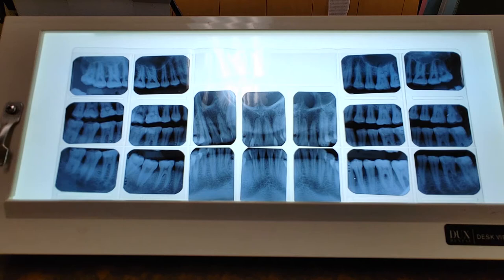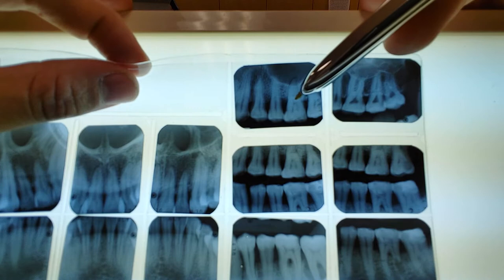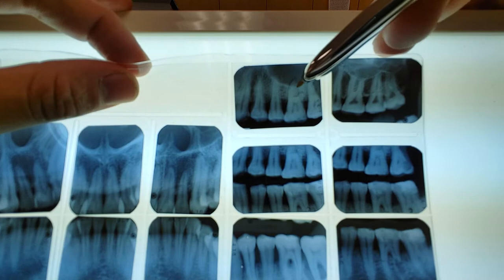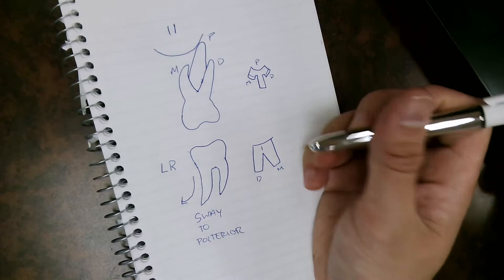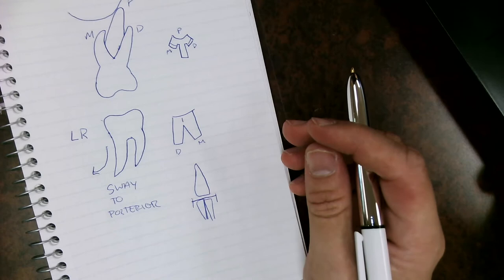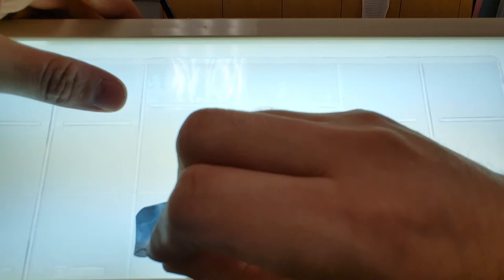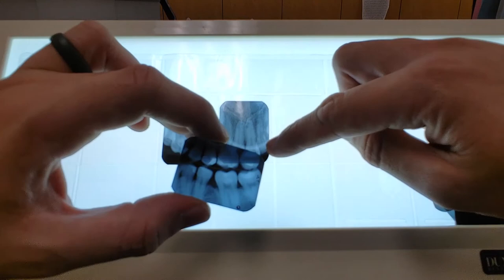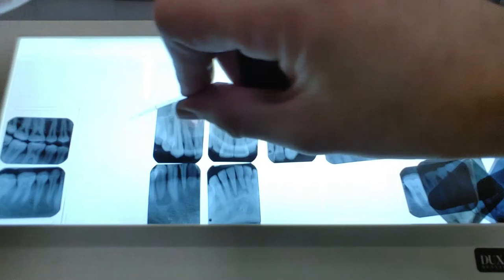Dental Things - Mounting X Rays Films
Here are some visual points about mounting radiographs if for some reason your office is still using physical films.